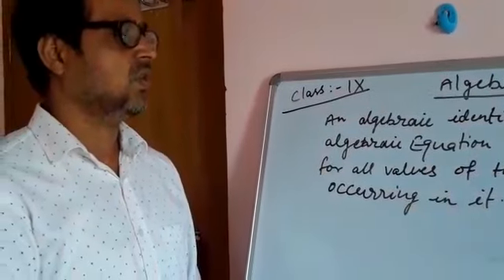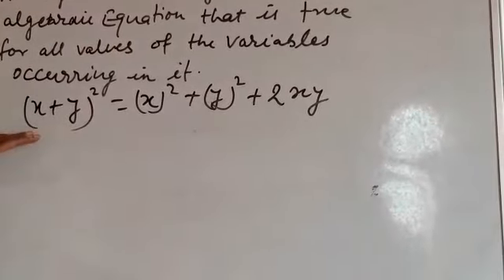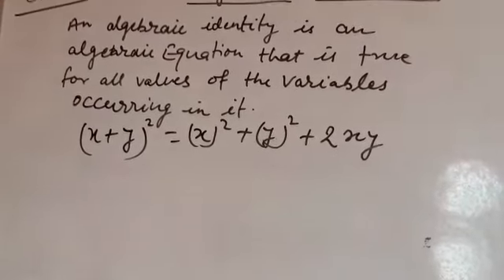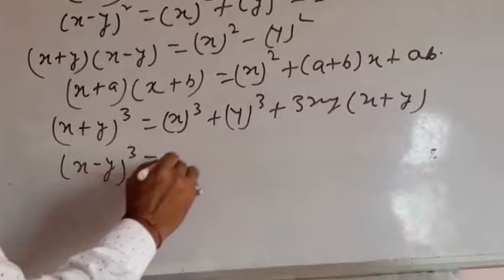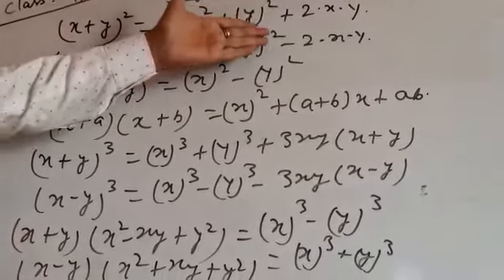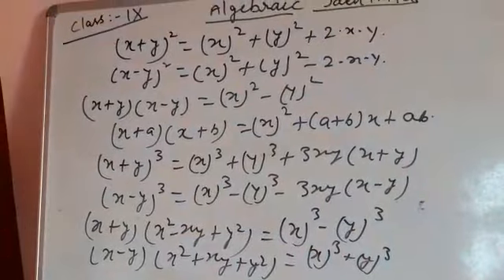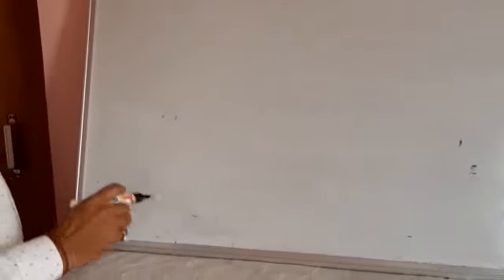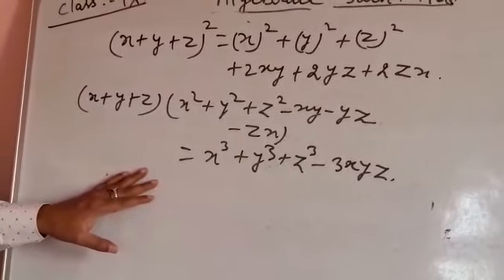Algebraic Identities class 9